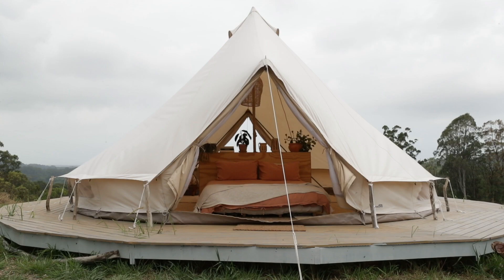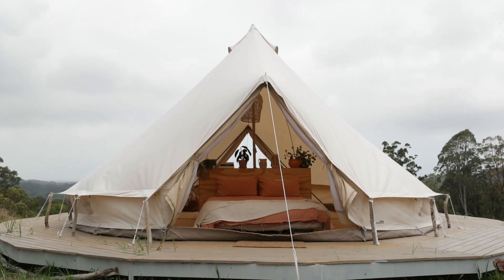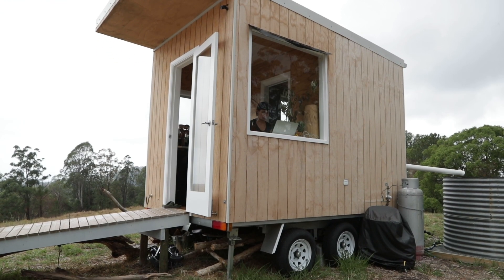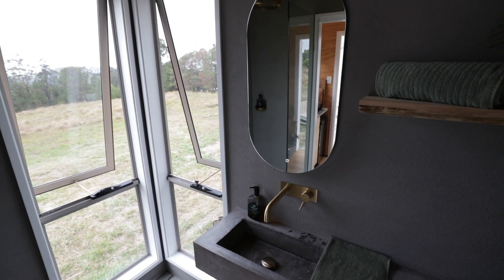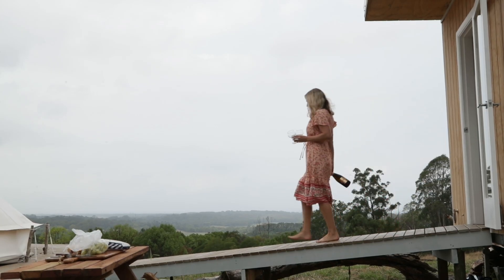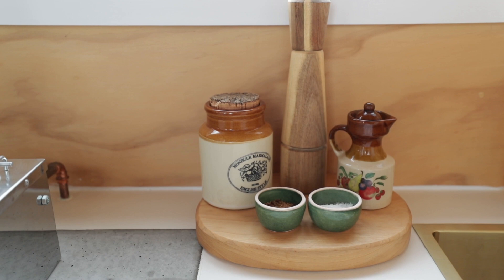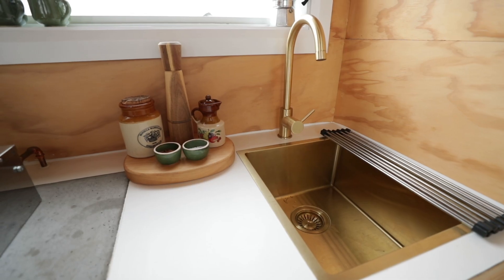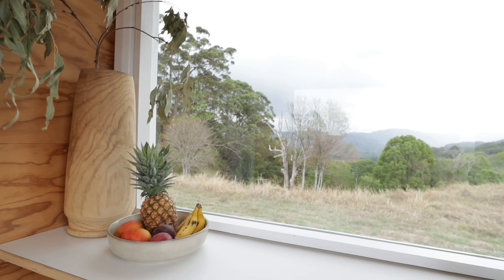Off-grid & sustainable Byron Bay glamping in a secret location – Welcome to The Camp | SLOW STAYS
Just 20 minutes’ drive from Byron Bay, The Camp is an off the grid, carbon-neutral, eco-tourism haven. Fitted out with solar panels, batteries, a water tank and a composting toilet, the property is a working example that luxury doesn’t need to be sacrificed in aid of sustainability.

The first thing to know about The Camp is that you won’t find it on any map. Instead, directions are shared just before your arrival, adding to the adventure. Divert off the Pacific Highway and a country road takes you to the steep and rocky driveway, which is shared by other rural residents who enjoy this leafy hillside location.

Named Ochre, the solitary canvas bell tent sits on a circular deck, connected by a timber deck to its very elegant kitchen and bathroom, built on top of a 12-foot utility trailer.

Lifting a corner of the canvas reveals an interior in tones of sand and clay, perfectly curated to blend with the surrounding wilderness. Beautiful terracotta linen, rattan reading chairs and big pillows set a minimal scene for you to climb inside and collapse in comfort.

Inside, you’ll find Dave and Teagan’s collection of books on camping, cabins, botanicals and tiny homes including the popular Cabin Porn. Laying back on the woven rug, glass of wine in hand, flicking through the beautiful photography in these pages might just have you wondering why you’re working your butt off to live in such a big house.

The Camp donates to 1% for the Planet + $20 of each booking also goes to Sea Shepherd Australia.